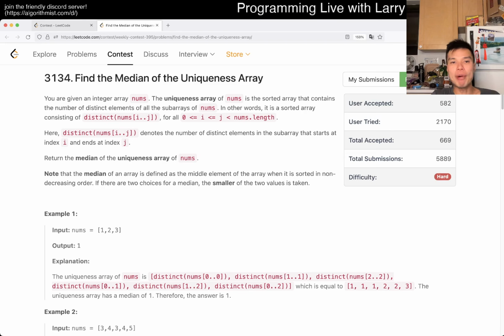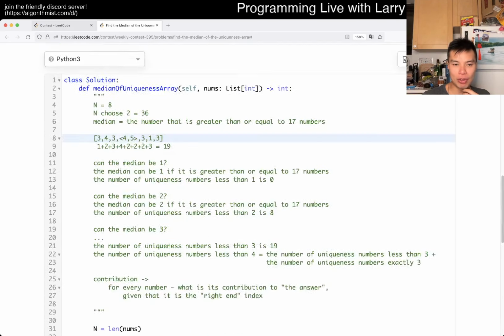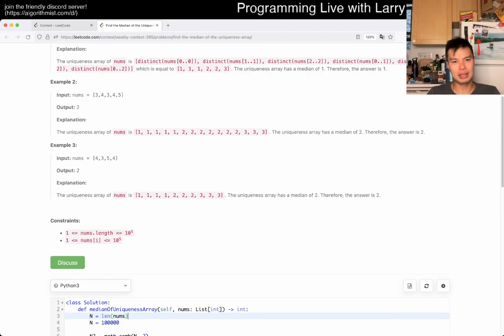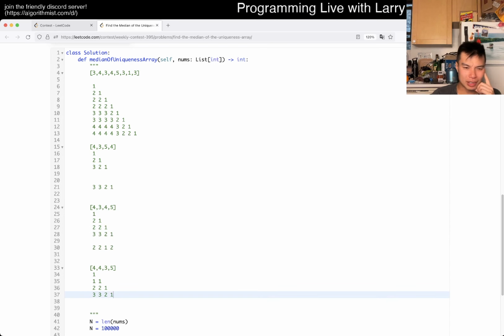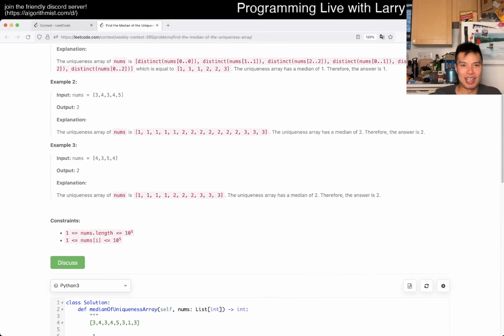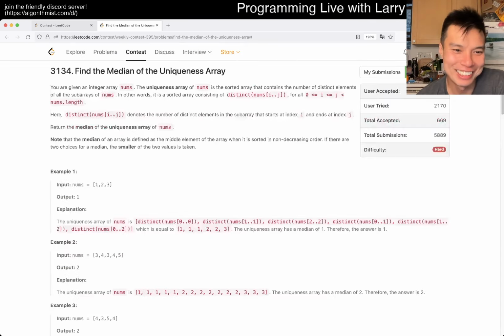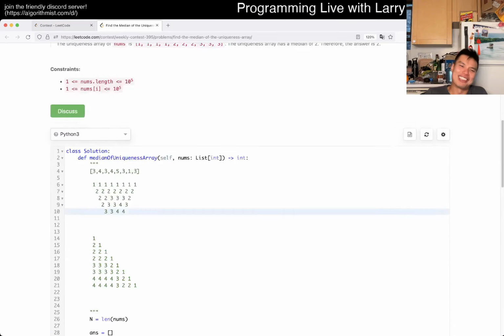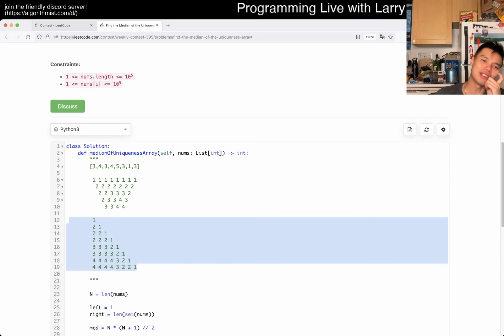3134. Find the Median of the Uniqueness Array (Leetcode Hard)